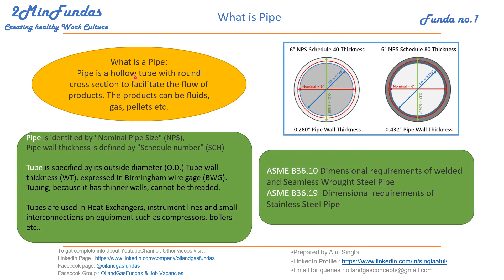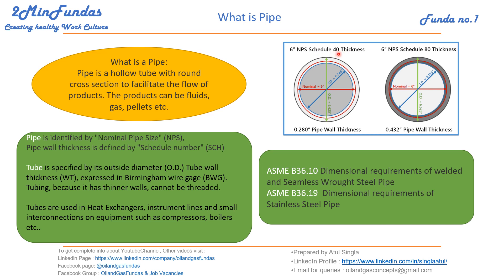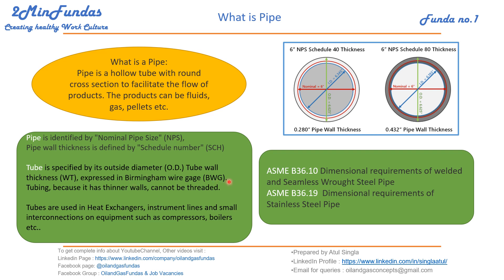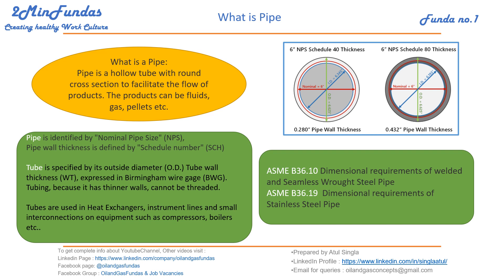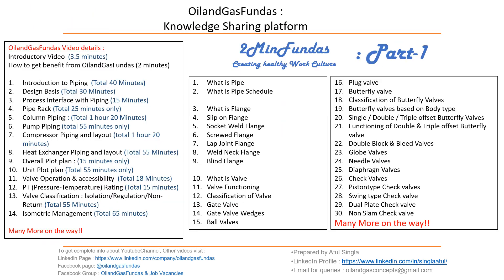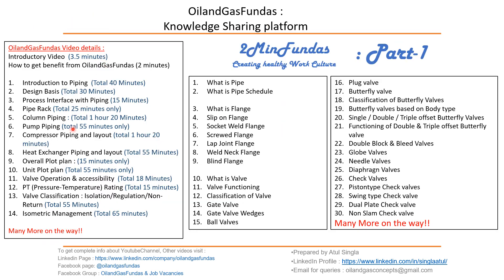2MinFundas-01: What is Pipe !!Piping Engineering!!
Dont miss the Piping Engineering latest Courses updated 2MinFundas is series of videos related to Piping Engineering fundamentals.

Piping supply
Piping Near me
Piping Course
OilandgasFundas Earn rewards while learning with EPCLAND

Happy Learning! 😊